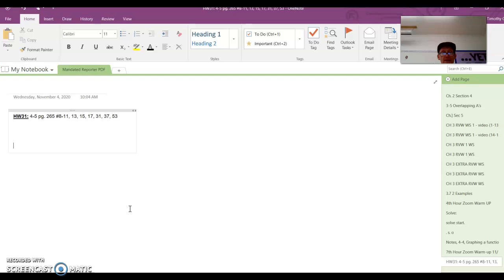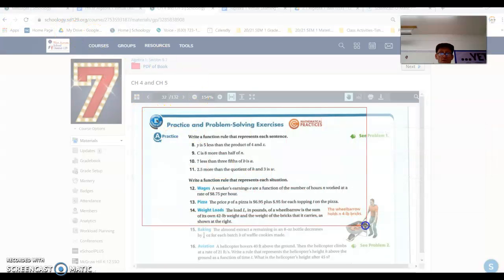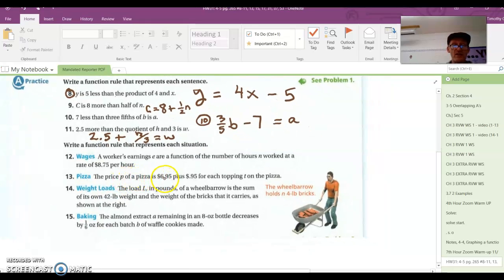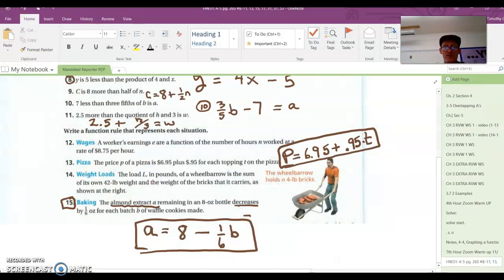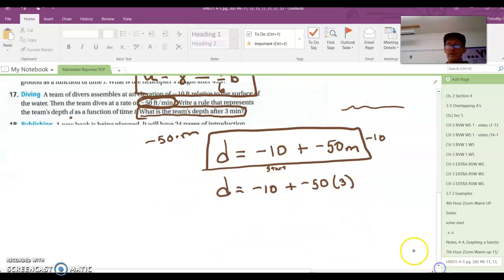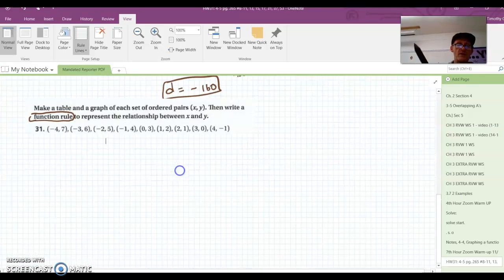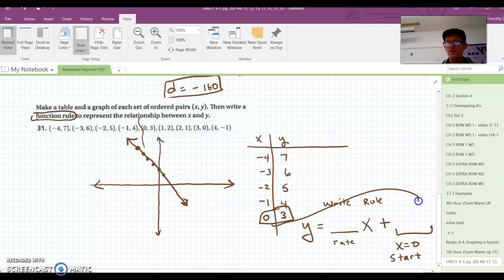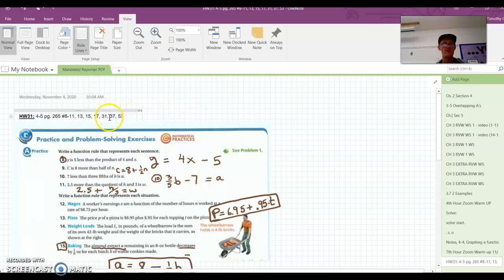HW31: 4-5 pg. 265 #8-11, 13, 15, 17, 31